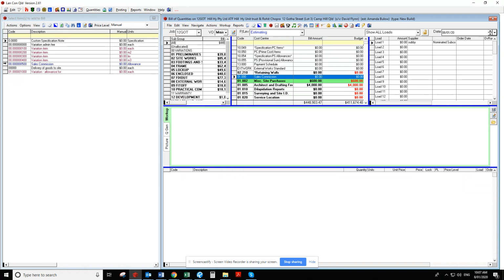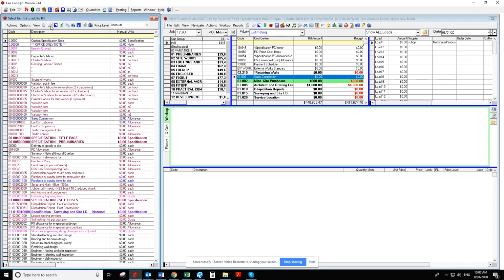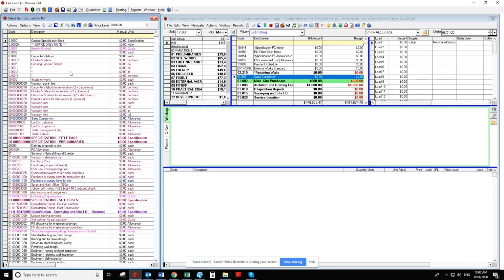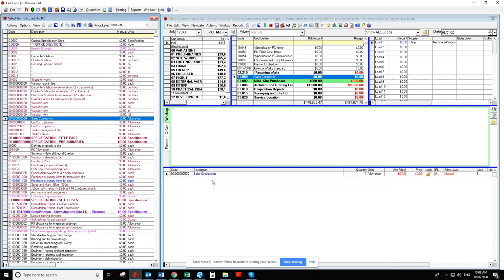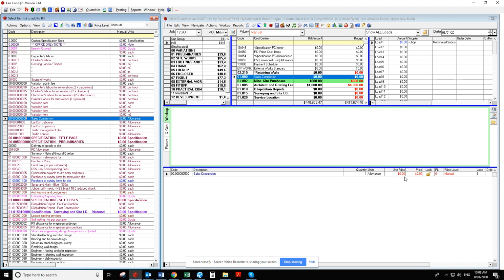01.000 Sales Commission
How to add this item to the BOQ